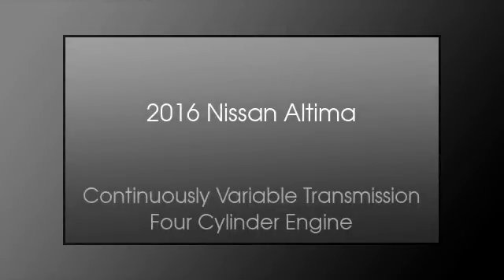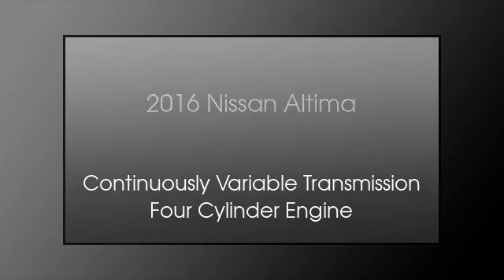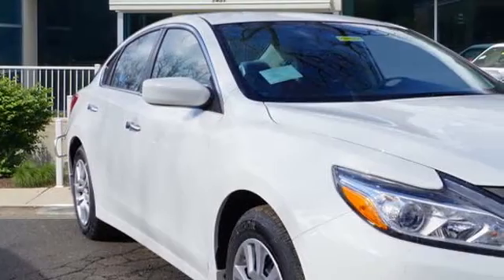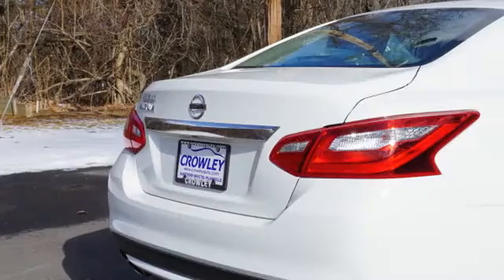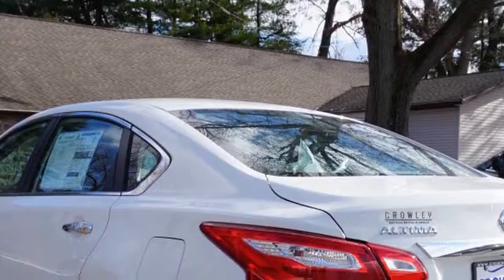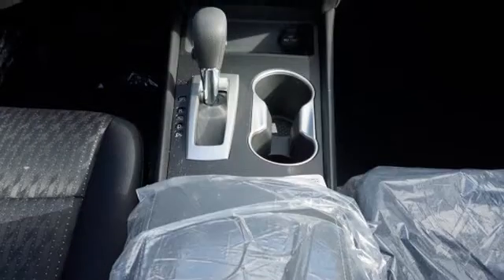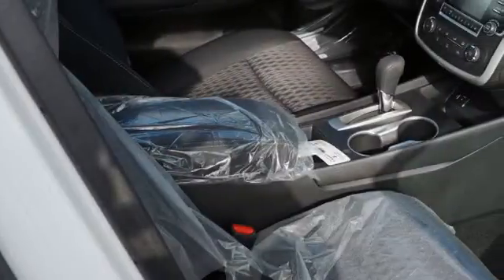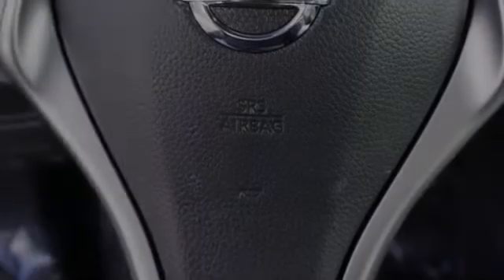2016 Nissan Altima